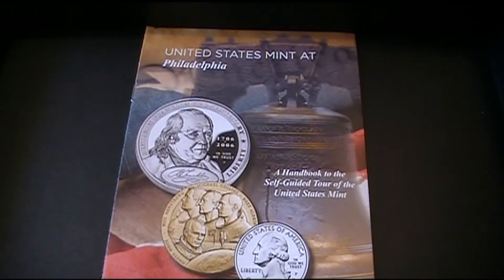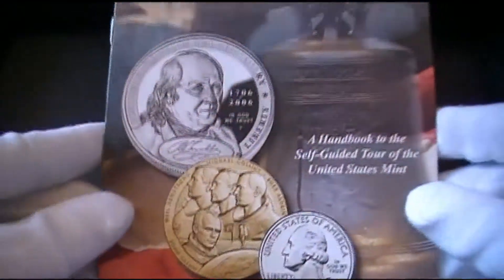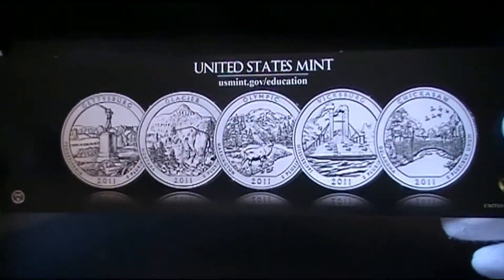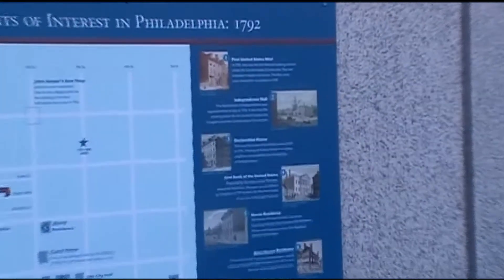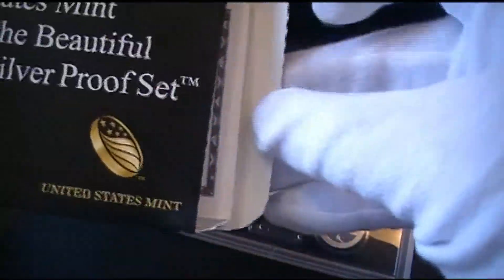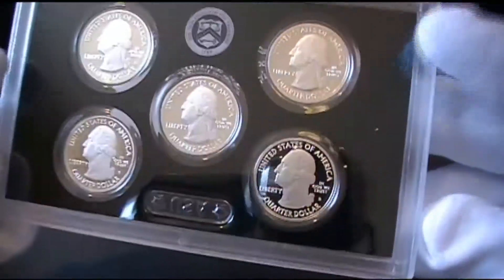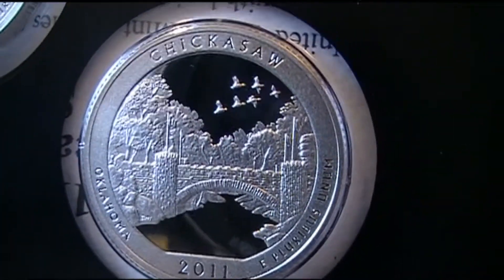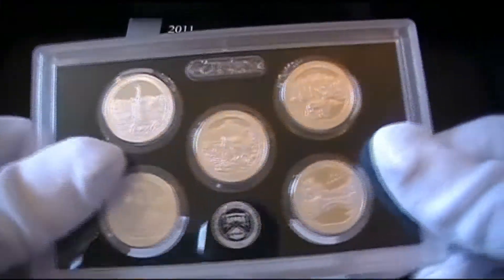Field Trip: The U.S. Mint (adding to the stack also)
My last purchase of ATB proofs sets prompted a Field trip to the Philadelphia Mint (with "Shiny Jr."). Pretty cool (and free, which is even cooler!). And of course, I GOT SOME SILVER!